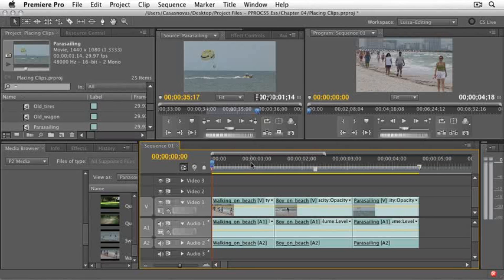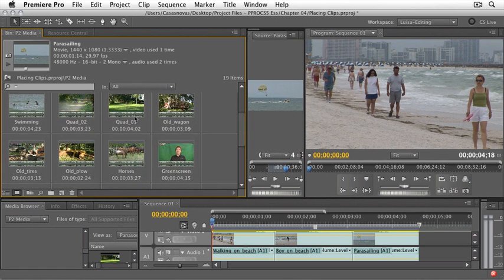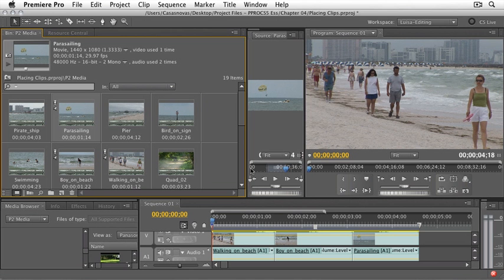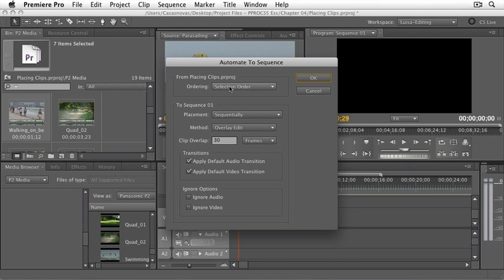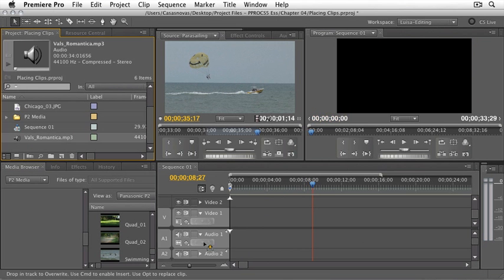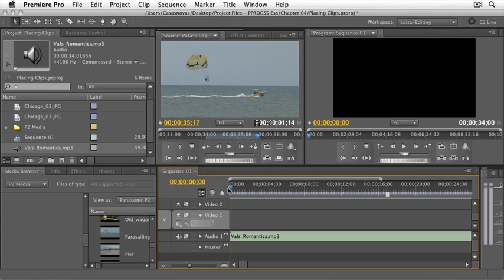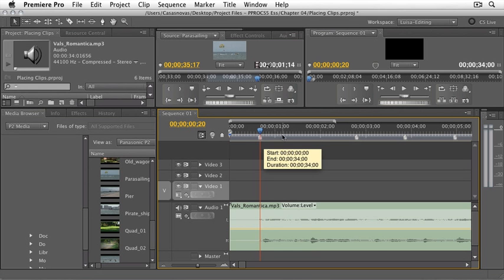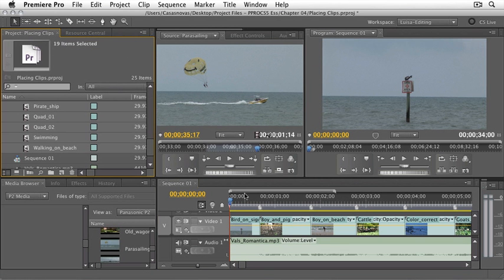premiere chapter 04 03